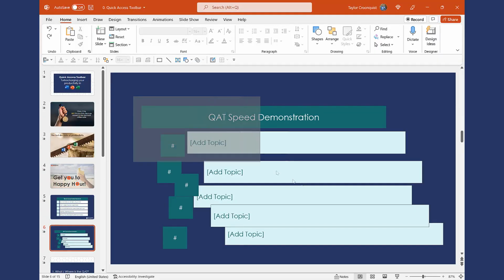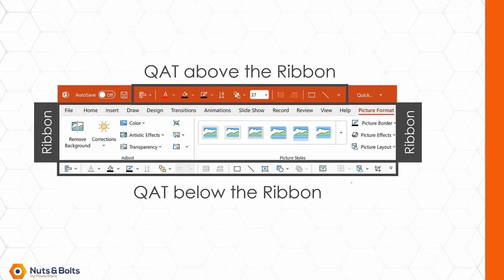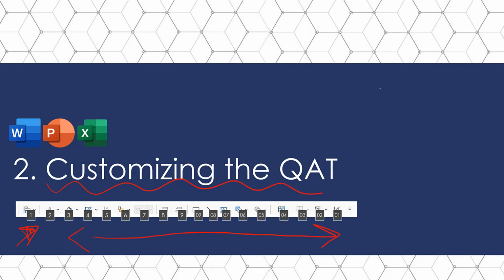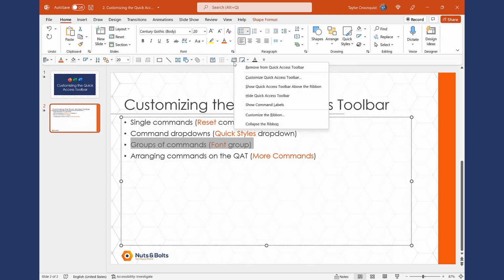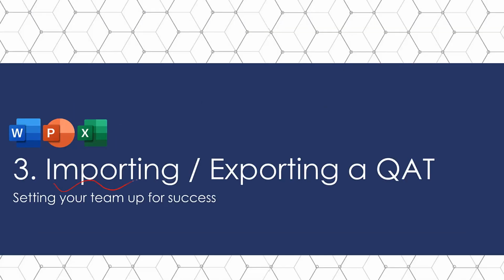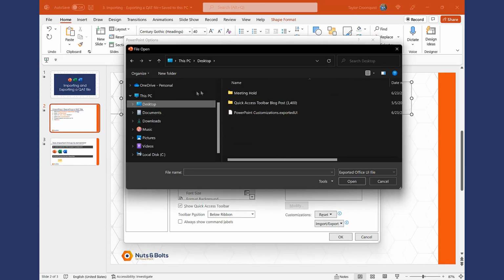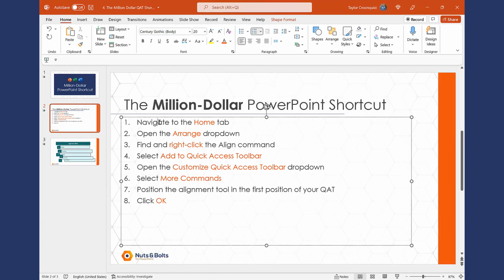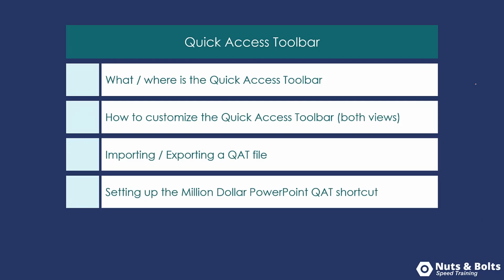Quick Access Toolbar Shortcuts (PC Users Only)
PC USERS ONLY: Discover how to setup and use the Quick Access Toolbar in PowerPoint, including how to setup and use the million dollar PowerPoint shortcut.

This is THE BEST productivity feature that has been added to PowerPoint in the last 10+ years (IMHO).

0:00 Quick Access Toolbar topics
0:50 QAT speed demonstration
1:35 Where is the Quick Access toolbar?
2:49 How to customize the QAT
5:17 Importing and exporting a Quick Access Toolbar
7:18 Million-dollar PowerPoint shortcut
8:38 Quick Access Toolbar recap

To learn more about our helpful PowerPoint resources and video courses, visit us